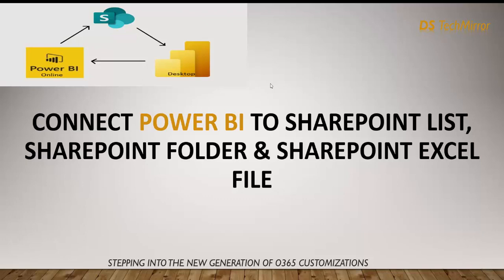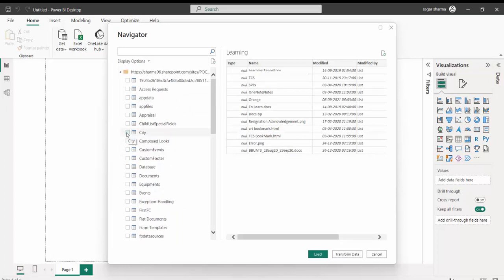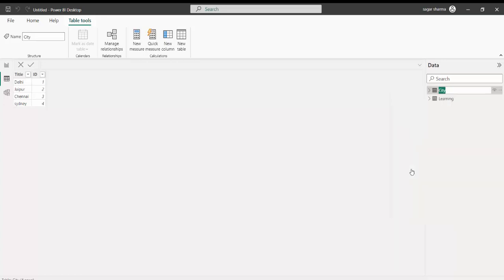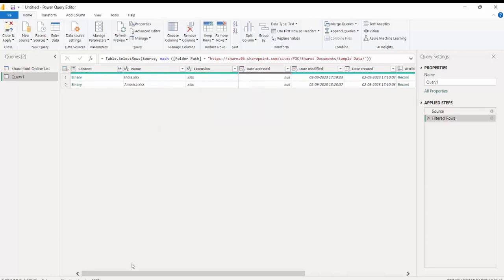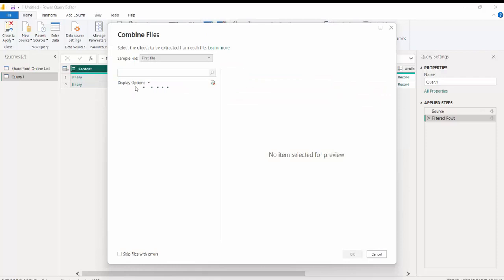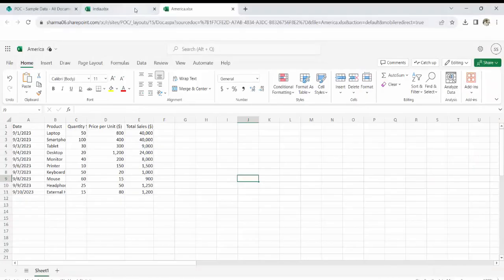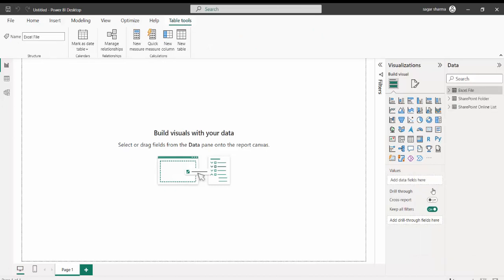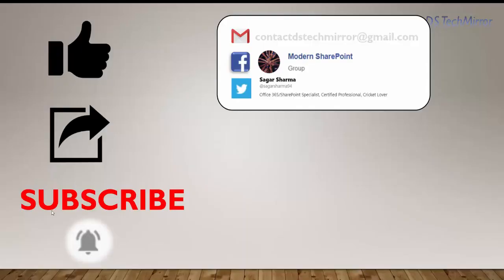Connect Power BI to SharePoint Online List, SharePoint Folder & SharePoint Excel File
In this video, you will learn how we can connect to SharePoint online list, SharePoint folder and excel file stored in SharePoint.